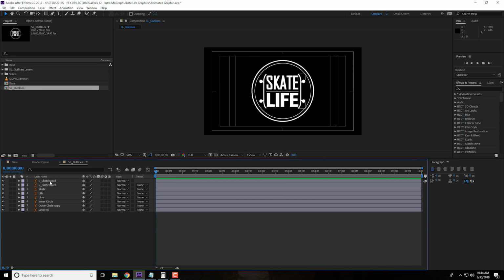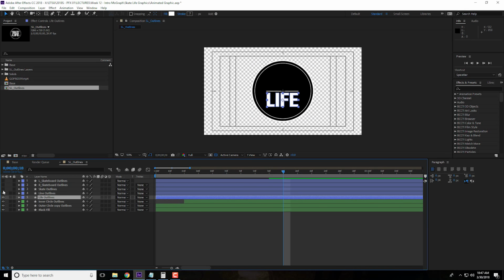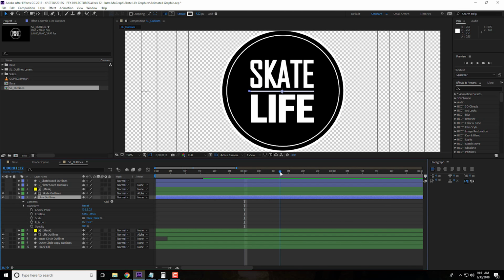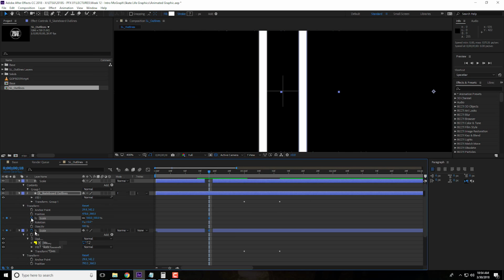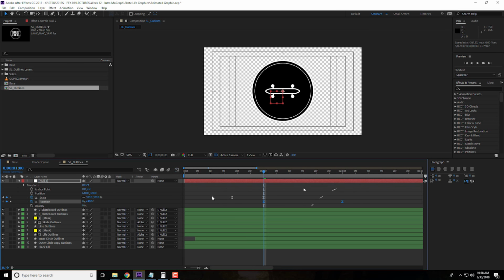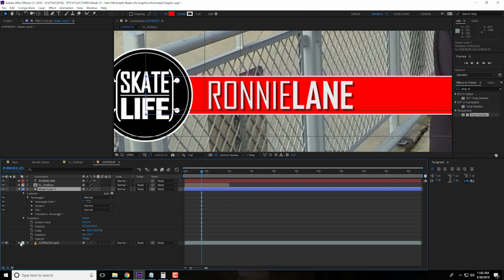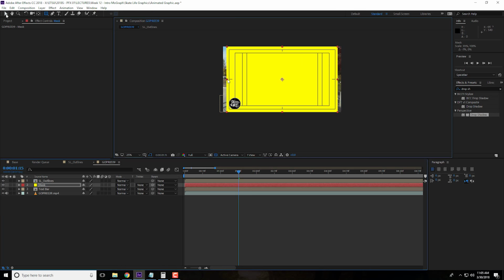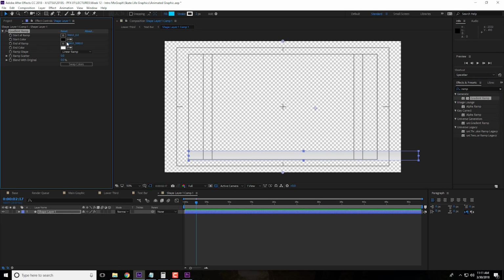Animated Logo & Lower Thirds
Walk through of a basic logo animation in After Effects that can be used for an opening title or lower third.